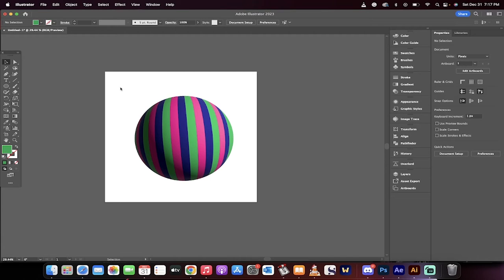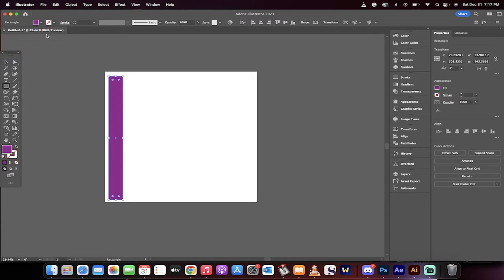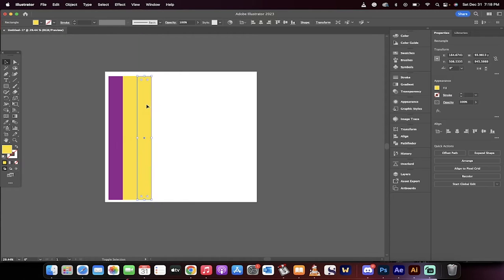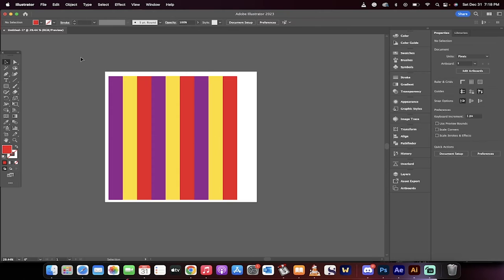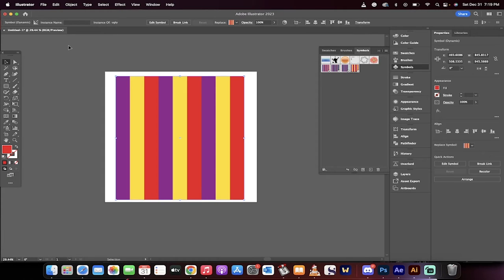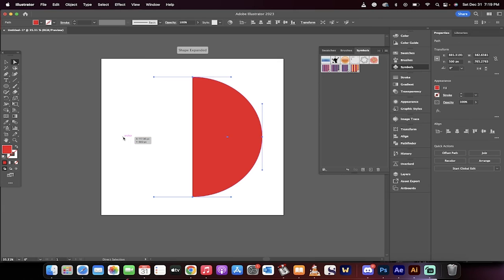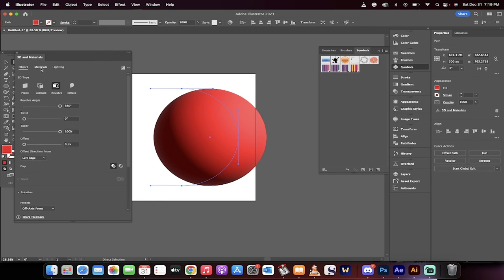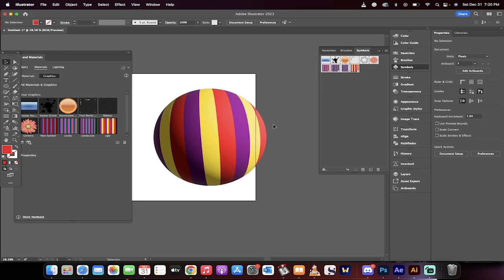How To Design And Create A 3D Ball - Adobe Illustrator 2023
In this Adobe Illustrator tutorial, the speaker shows the viewer how to create a 3D design using the software. The first step is to create a pattern using thin rectangles in different colors. The speaker duplicates the rectangles and arranges them to form a pattern. They then turn this pattern into a symbol by going to the symbol workspace and creating a new symbol.

Next, the speaker creates a 3D design by using the Ellipse tool to create a symmetrical sphere and then deleting half of it using the direct selection tool. They then apply a revolve effect to the half circle by going to the "Effect" menu and selecting "3D" and "Materials" followed by "Revolve". Finally, they apply the symbol as a material to the 3D design and adjust the size of the design.